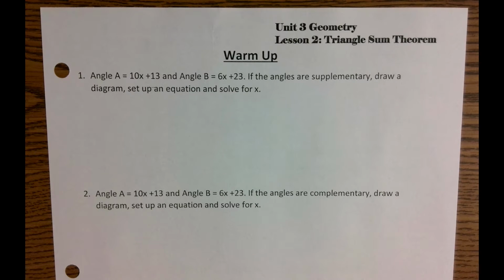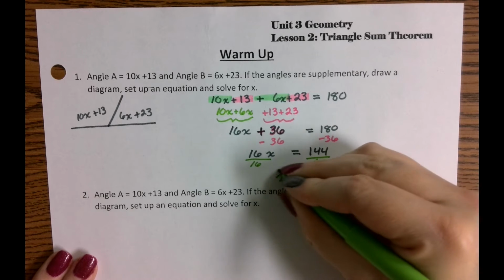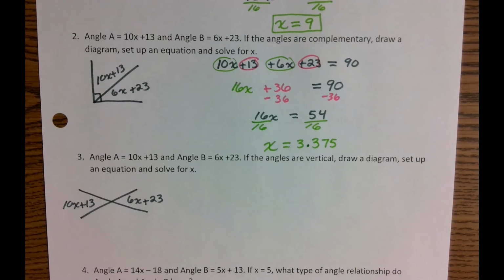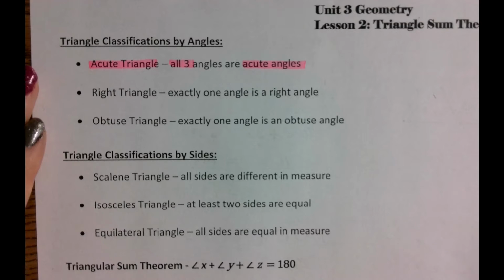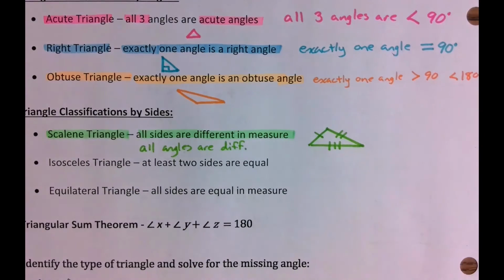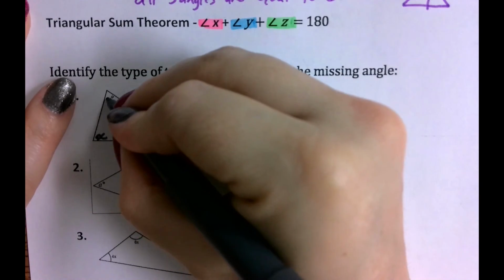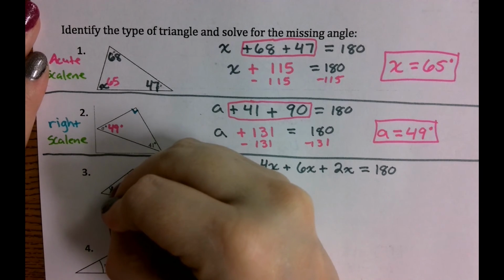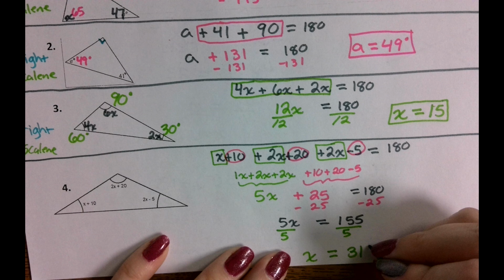9-21-22 Triangular Sum Theorem